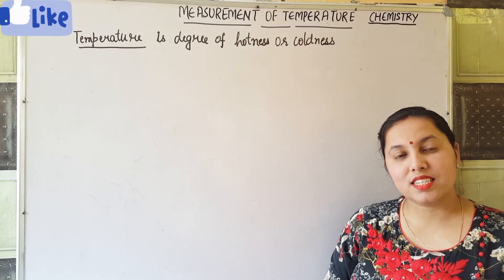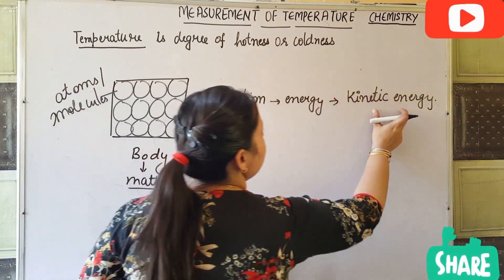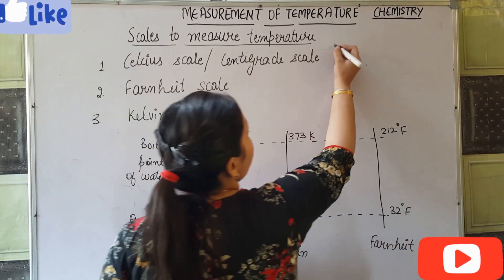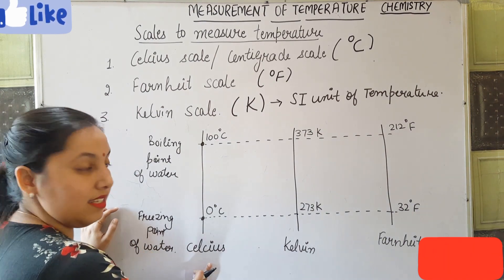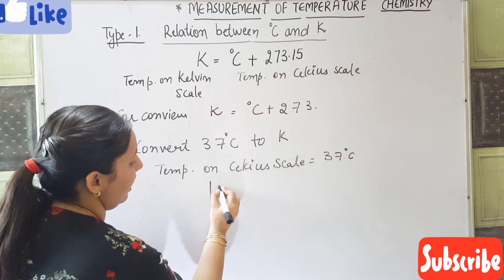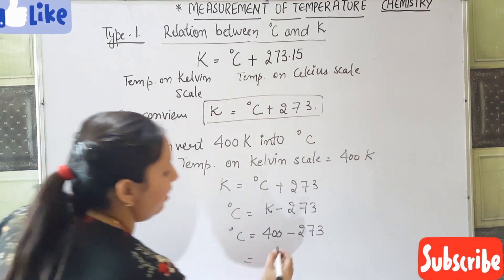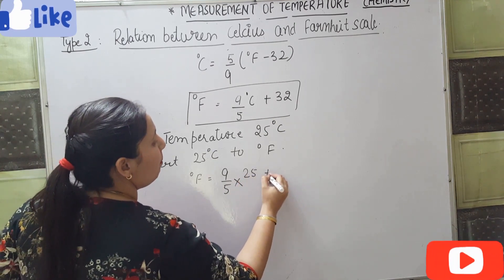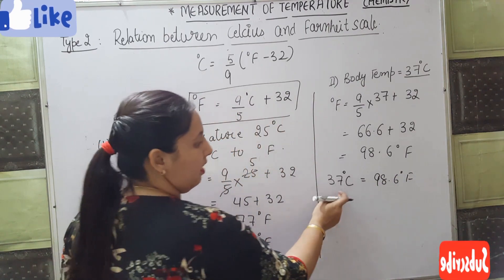Measurement of Temperature| Kelvin| Chemistry|Foundation IIT/NEET/ NTSE/OLYMPIAD | Manpreet kaur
Topic
1. Temperature

2. Three type of scale

3. Conversion from degree Celsius to Kelvin

4. Conversion from degree Celsius to degree
 Fahrenheit

5. Related Numericals

Foundation course IIT NEET NTSE SOF Science Olympiad